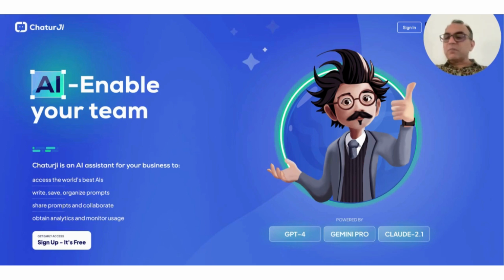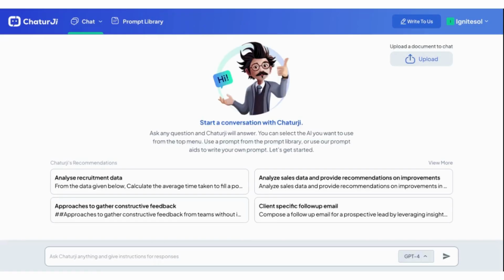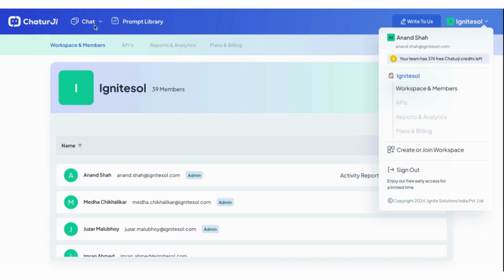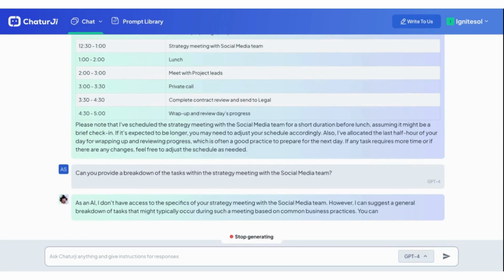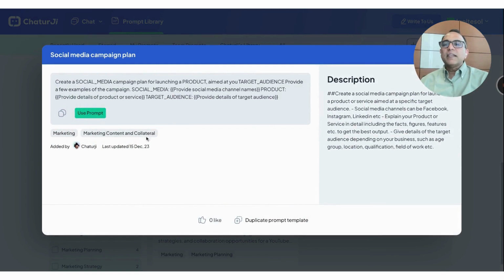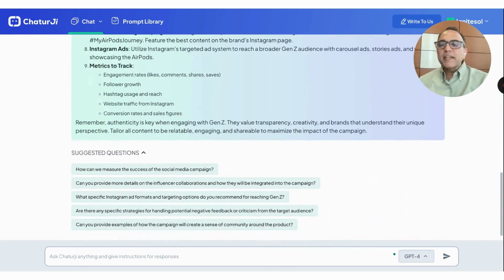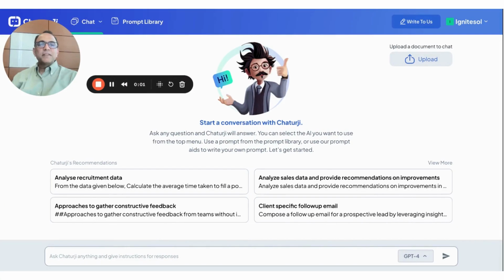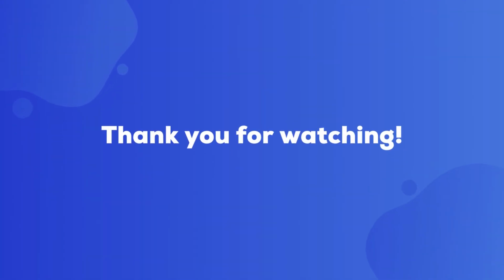Chaturji AI: Enable Your Team with All the Best AIs & Collaboration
Chaturji is a one-stop intuitive tool to
- access the world's best AIs
- write, save, and organize prompts for your business
- share prompts and collaboratively use AI with your team
- obtain analytics and monitor usage